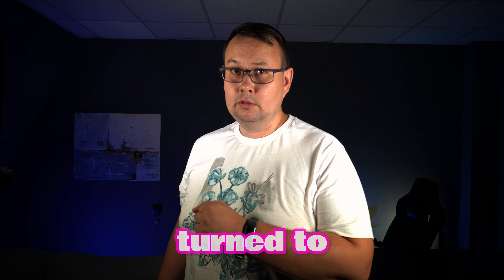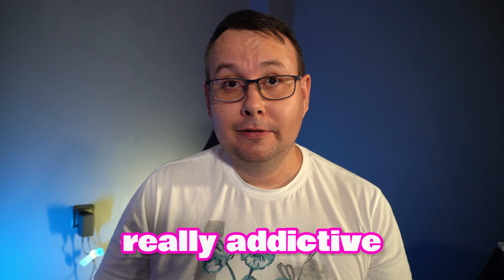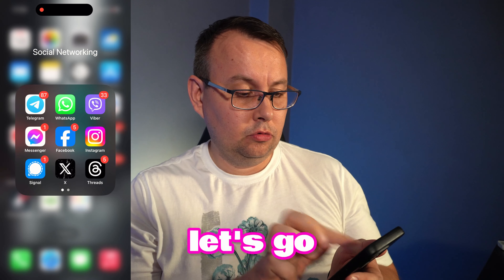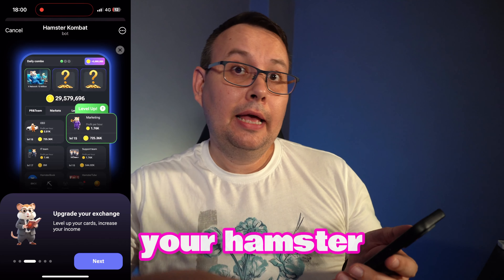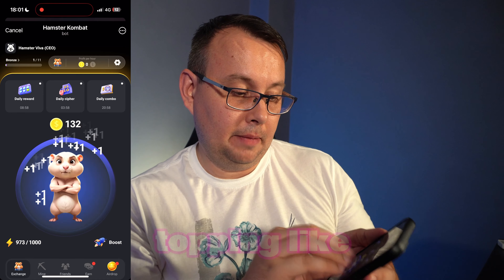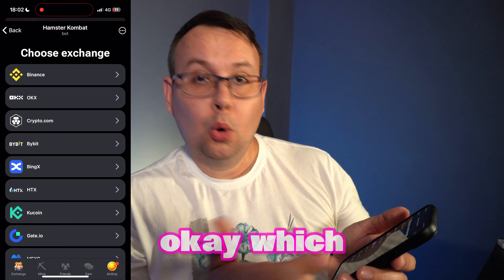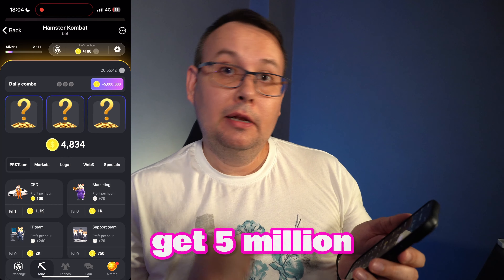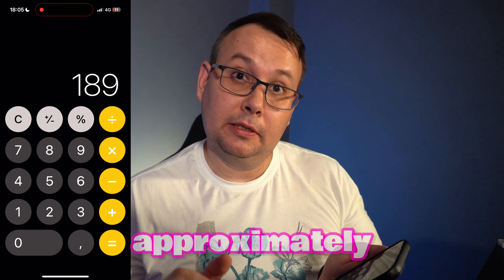How to Install and Play Hamster Kombat on Telegram!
In this video, I explain everything you need to know to install and start playing the super popular Telegram crypto game, Hamster Kombat. At the start, I jokingly mention how I've turned to the dark side, reminiscent of Darth Vader in Star Wars, comparing this game's addictiveness to the dark side. Learn how to play and earn rewards that will later be converted into real tokens on the TON network. Get ready for an exciting gaming adventure!